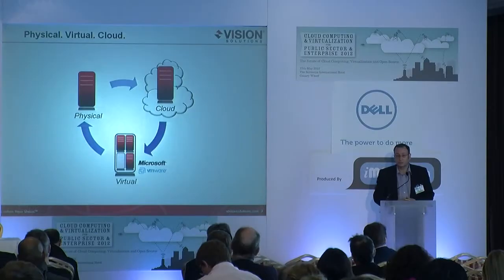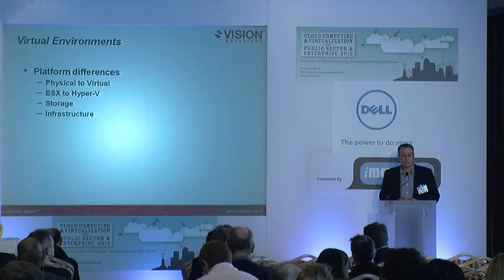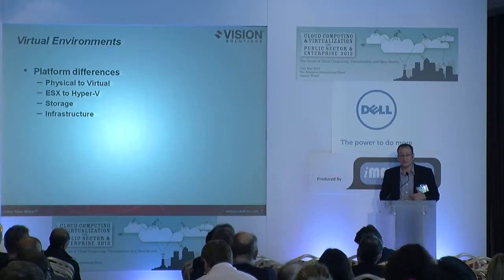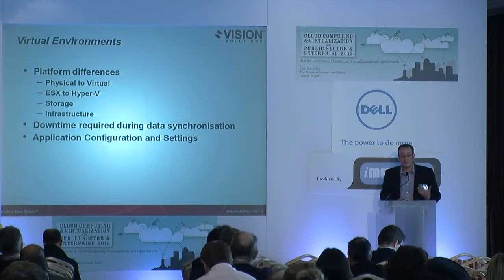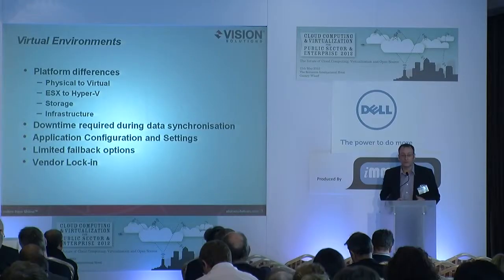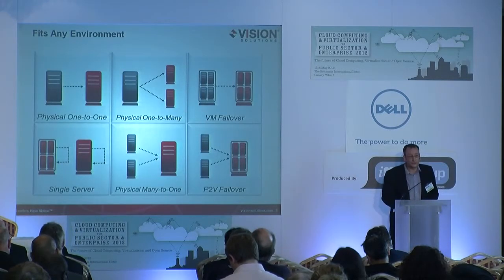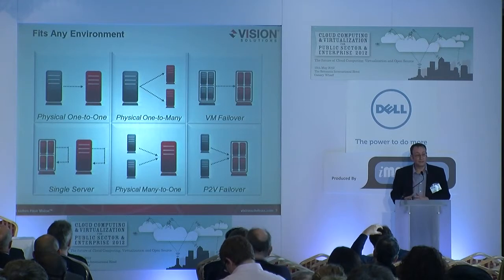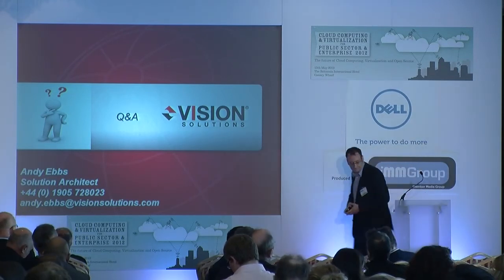Migration and High Availability Solutions - Cloud Computing & Virtualization 2012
This presentation by Andy Ebbs, Solutions Architect for Vision Solutions, was given at the Cloud Computing & Virtualization 2012 conference held on 15th May 2012 at the Britannia International Hotel in London.